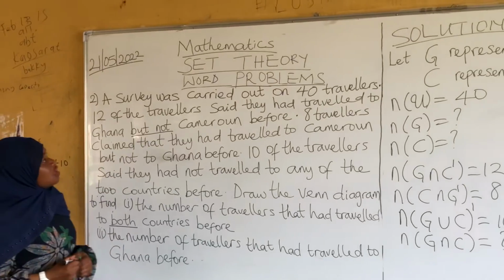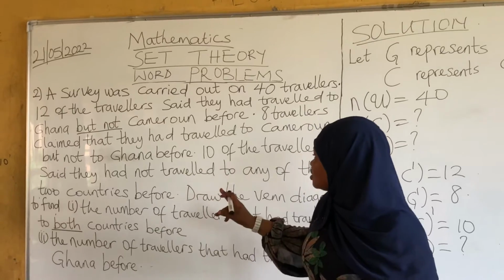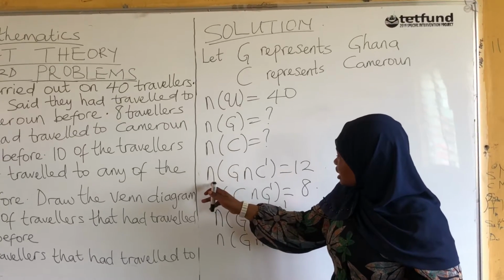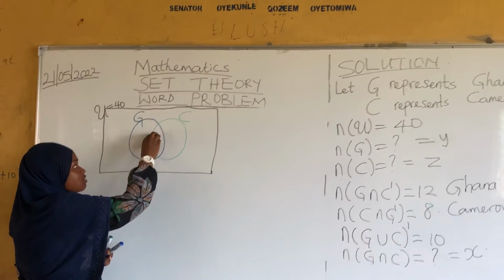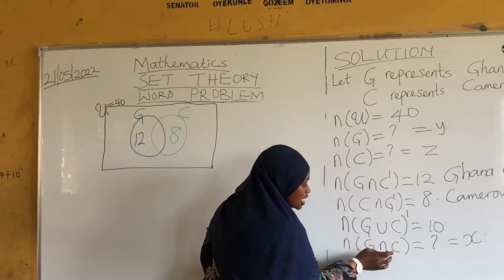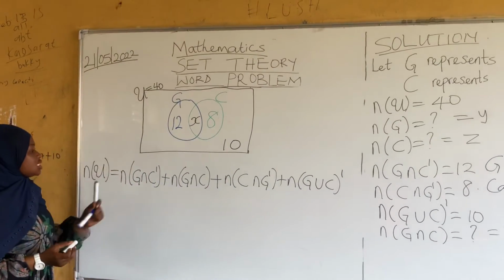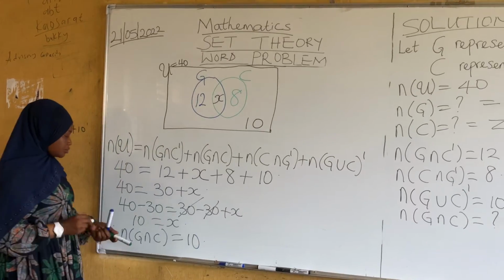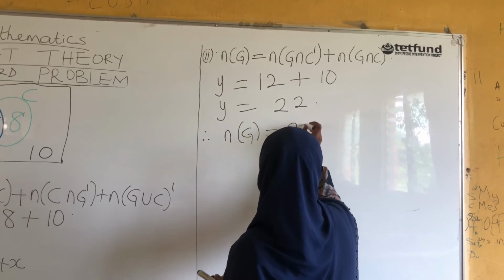SET THEORY: WORD PROBLEMS EXAMPLE 2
Here’s the link to the example 1.